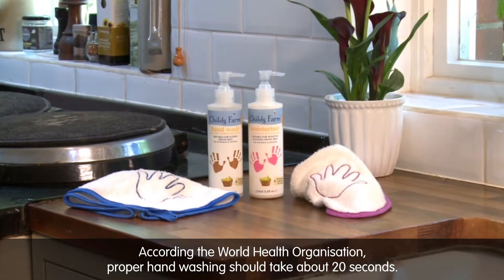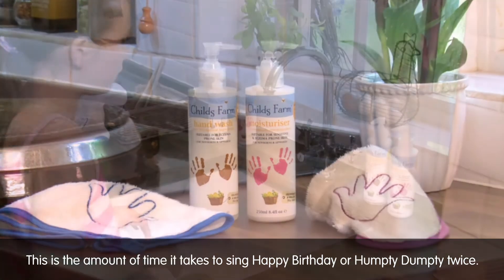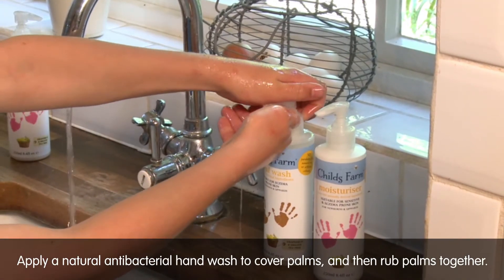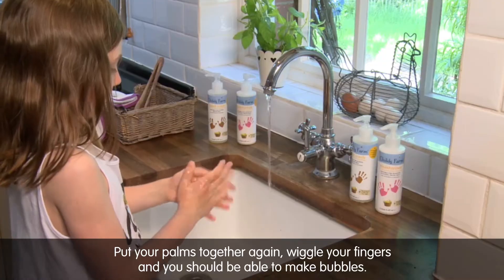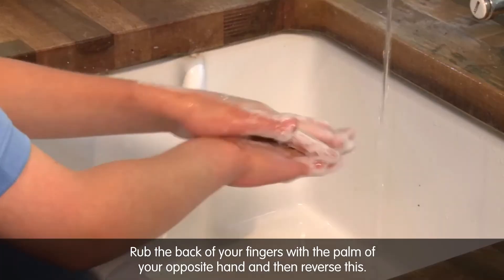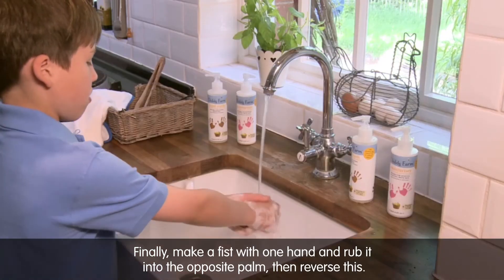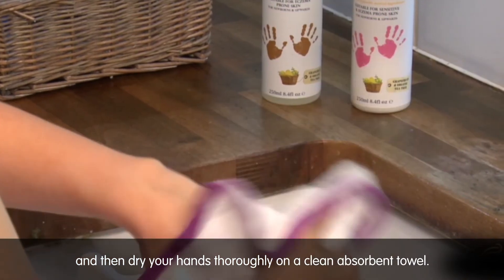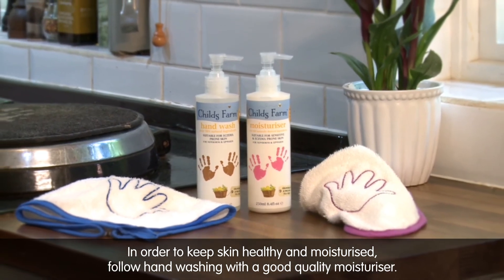Washing Your Hands - UK Childs Farm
At Childs Farm we know that the way you wash your hands 🧼 is SO important, especially when it comes to drying your hands and making sure you moisturise after… Did you know that you should wash your hands for at least 20 seconds? The amount of time it takes to sing "Happy Birthday" twice! Check out our tips for washing your hands so they're squeaky clean...